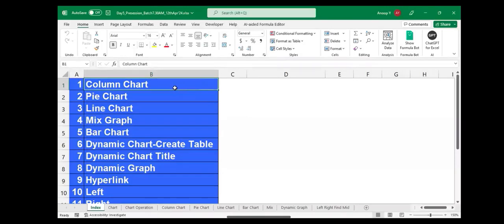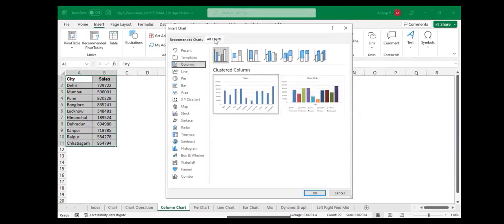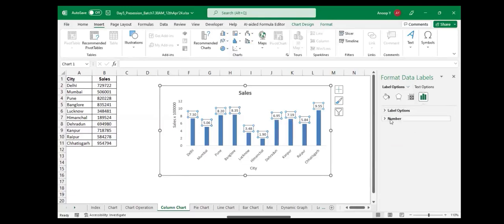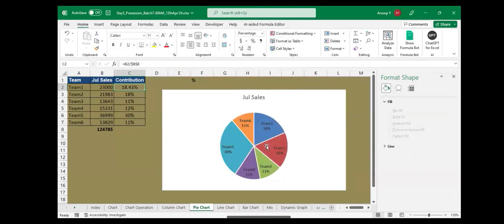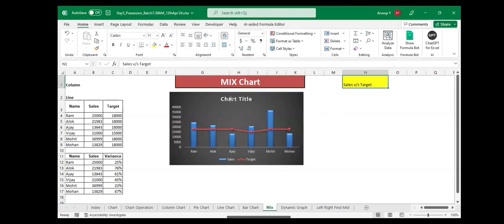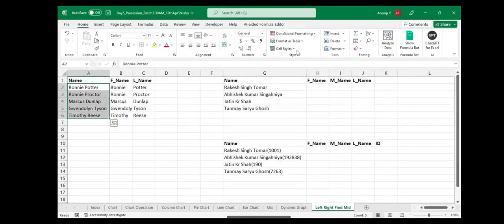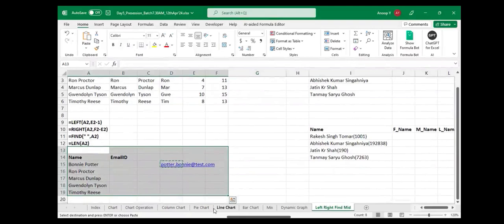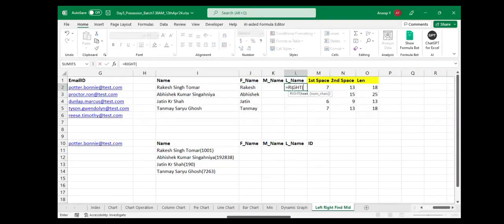4. Excel Session 5 13-04-24 A1 CoachX